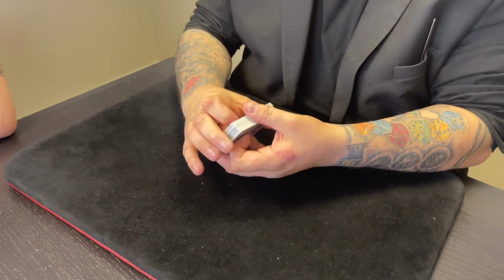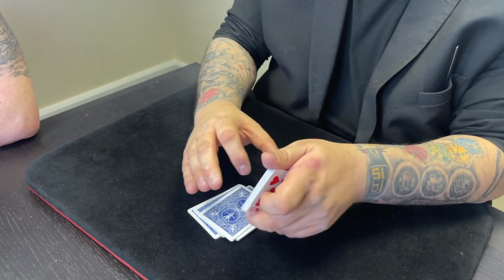Fork Card Revelation by PropDog | Incredible Metal Bending Effect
Craig performs some amazing metal bending effects today using forks crafted by PropDog. Here you can take these seemingly normal forks and seemingly bend them into unique shapes that predict the spectator's card. Let us know what you think.